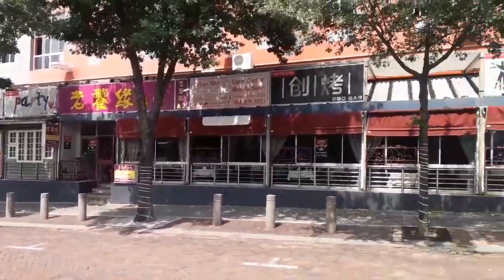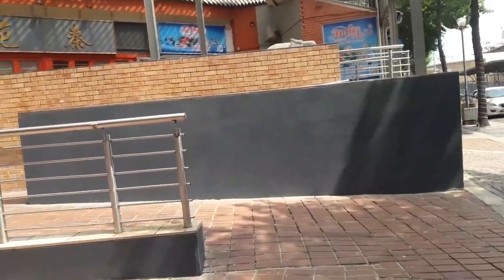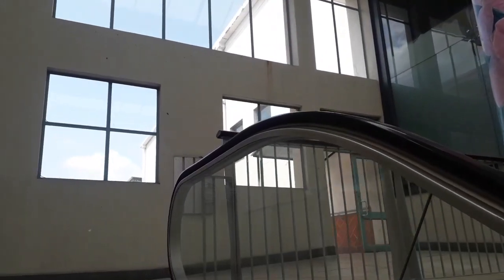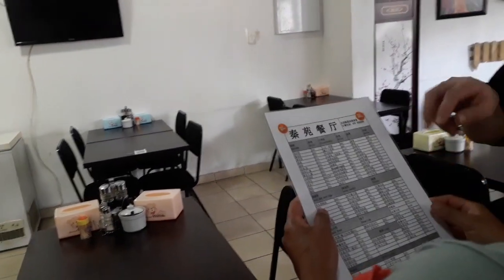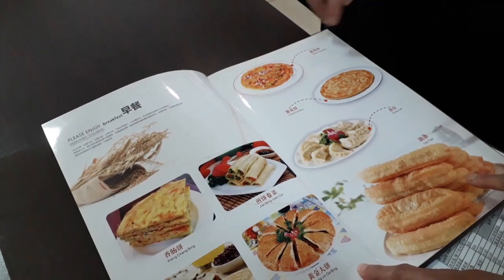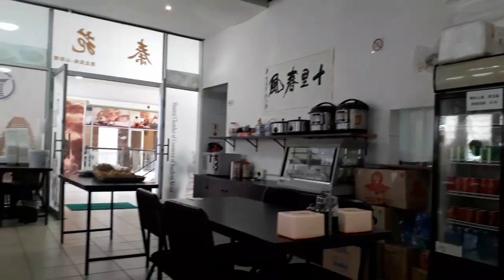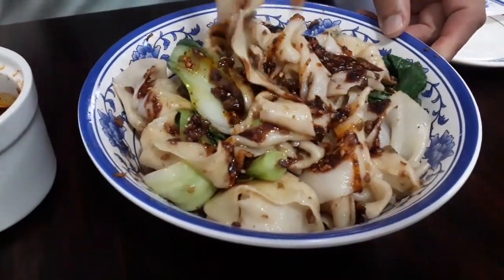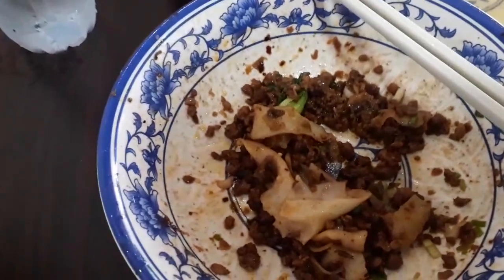Walking Tour China Town, Rivonia, Sandton, South Africa.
Welcome back to another South Africa Travel Vlog

China Town Rivonia is situated in Rivonia, Sandton, South Africa. One of the China Town's buildings is the Rivonia Central and offers plenty of Asian Supermarkets and restaurants. It offers an unique experience for young and old. This place can get very busy over weekends and you get the feeling that you are in China, but you are not!

Join me and my Thai wife now as we do a walking tour through China Town.
Our gear: 💻